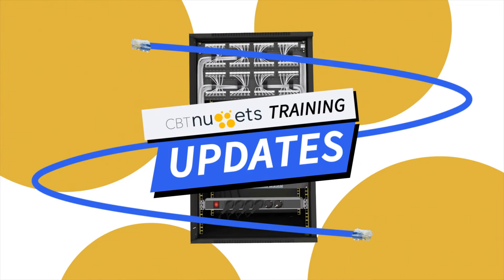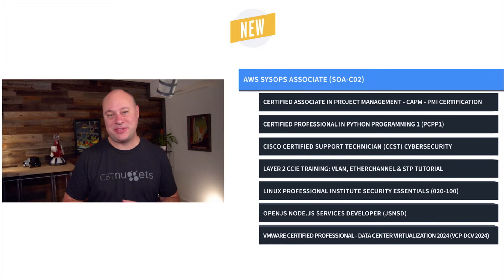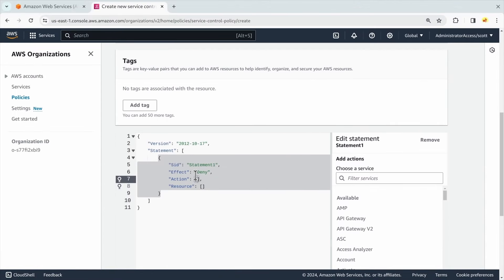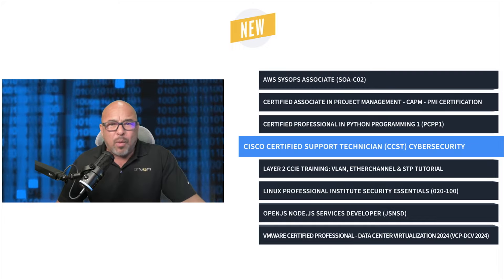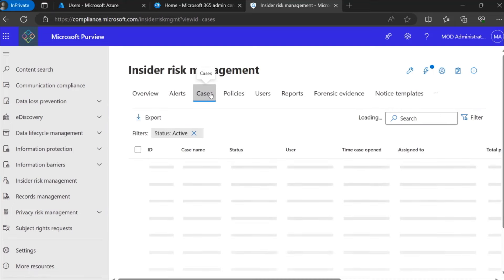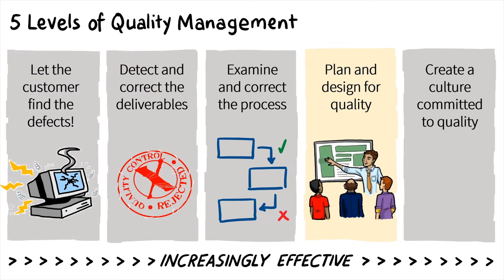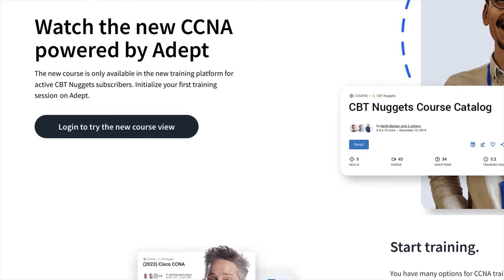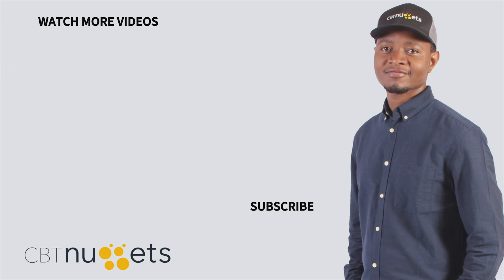Latest IT Training Courses | April 2024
*Expand your IT and project management skills with our comprehensive training courses!*
AWS Certified SysOps Administrator Associate training prepares you for the SOA-C02 exam, covering AWS security, management, operations, and more. This course is perfect for those aiming to handle AWS cloud operations from day one on the job.
Cisco Certified Support Technician Cybersecurity training guides you through the essentials of IT cybersecurity, ideal for newcomers to the field. Learn to secure networks with Cisco’s cutting-edge technology.
Certified Associate in Project Management training takes you through the PMBOK chapters, equipping you with the knowledge to pass the CAPM exam and manage projects effectively. A must-have for project managers and teams.

👉 Cisco Certified Support Technician Cybersecurity training with James Conrad and John Munjoma

Studying for a certification?